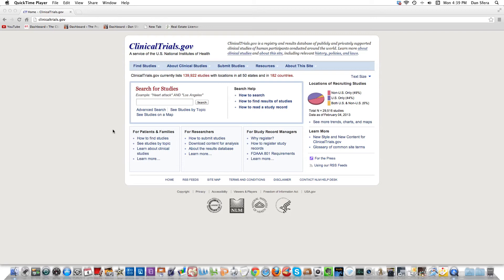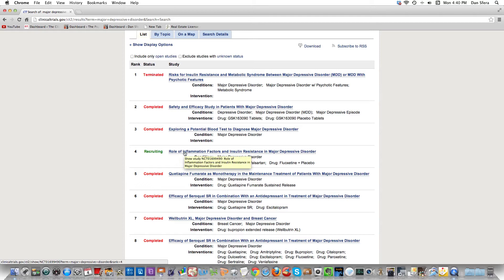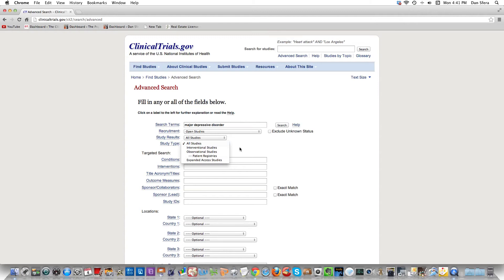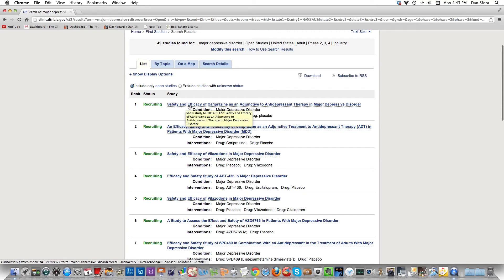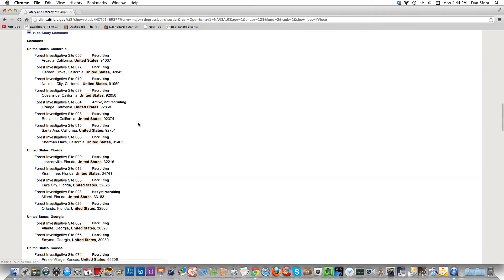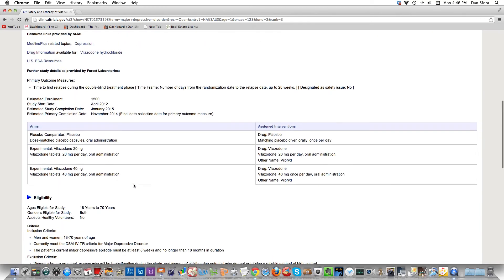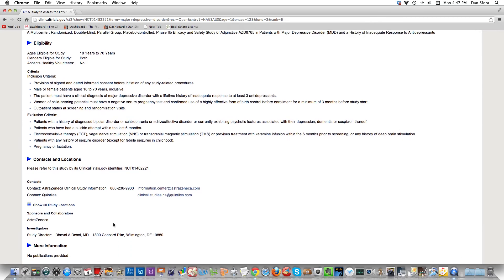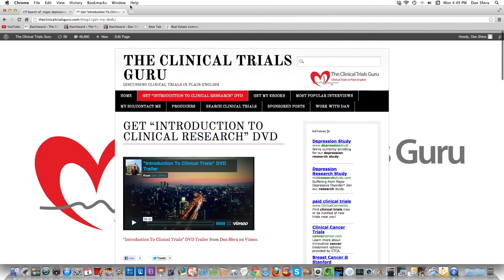How To Find Specific Studies For Your Research Clinic Using ClinicalTrials.gov